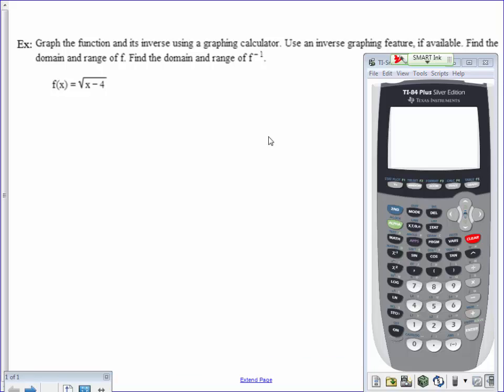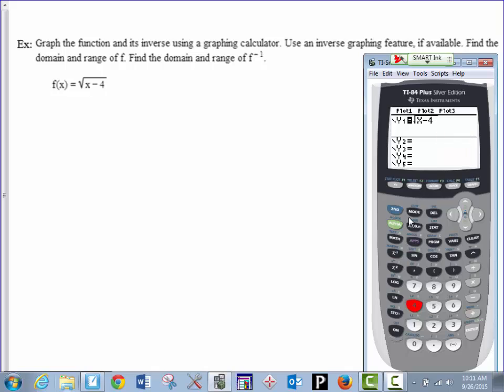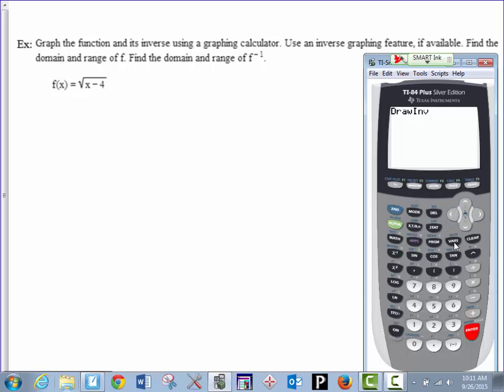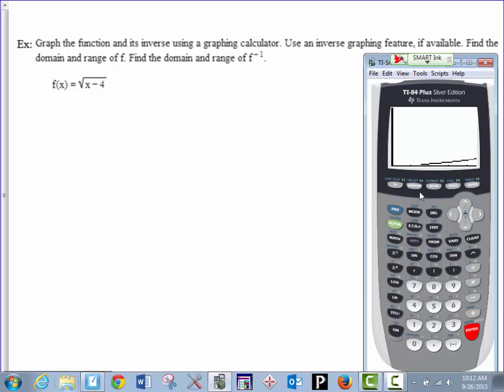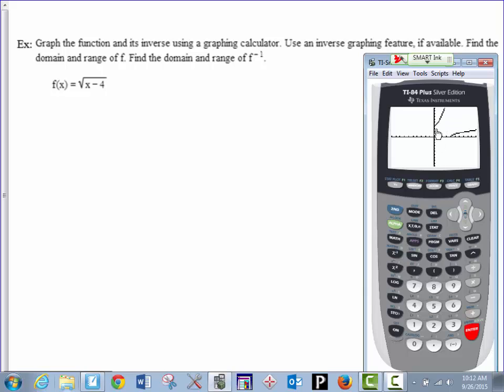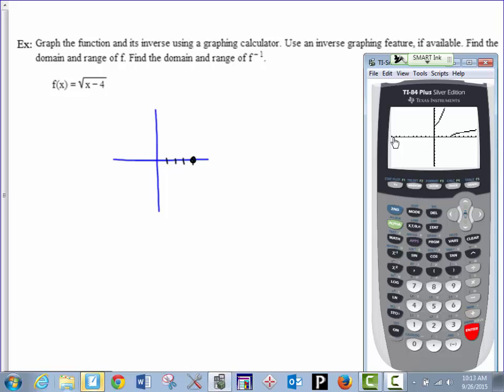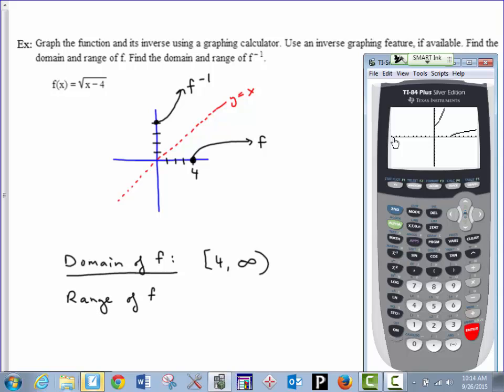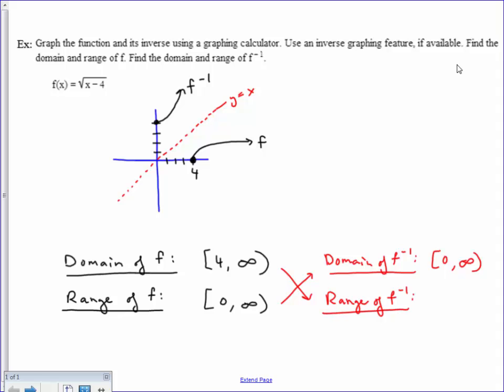Math 1314 - 5.1 Pg 105 - Ex 1